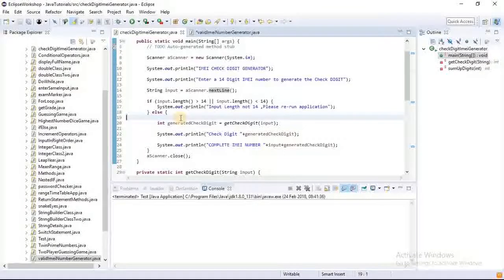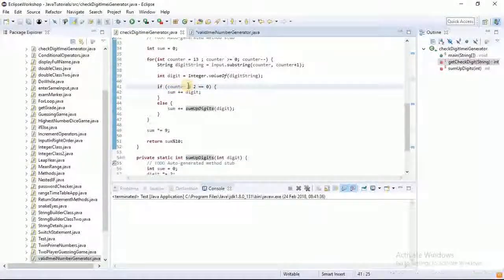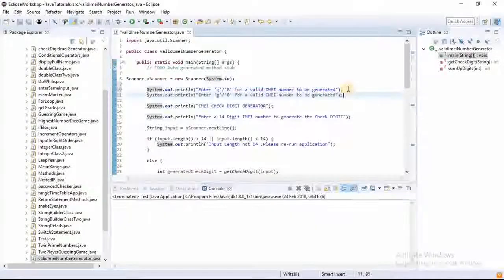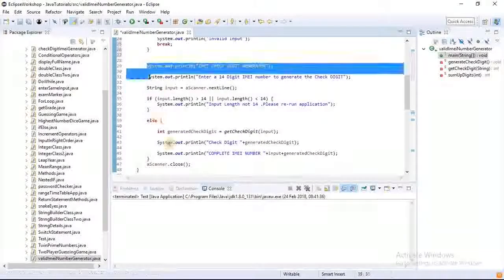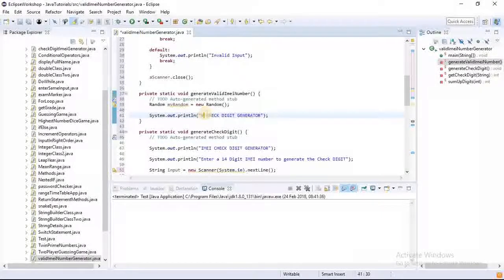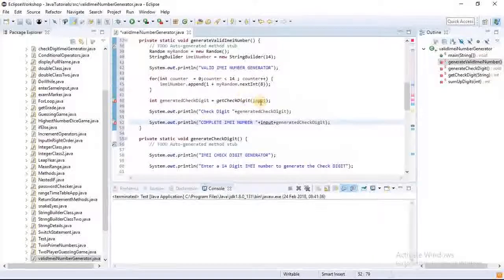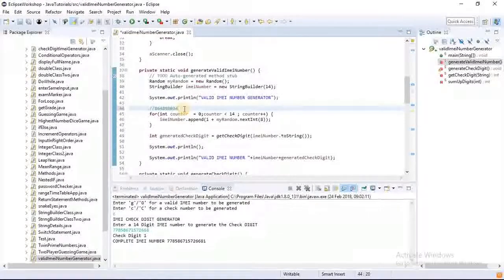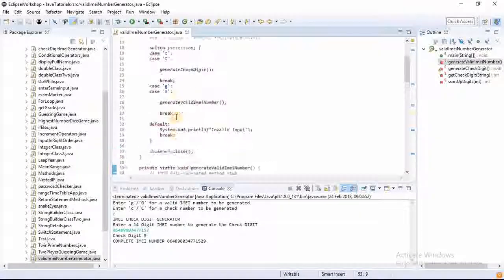Java Programs: Valid IMEI Number generator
In this Java Program, we build on the knowledge of a previous tutorial; A Java Program to generate check digit and then we make it a Valid IMEI number generator and also a check digit number generator.

A string builder is used which is being appended to the random number generated from 0 - 9 and finally the check digit is calculated to ensure that the IMEI number is valid.

Later on the program is further developed to generate valid IMEI number for a particular model of a phone i.e Gionee, here the program is hard-coded with 9 digits which is the standard for a particular model in which the IMEI number will be generated.

The program can be further developed that the user can enter this nine-digit himself and the rest numbers generated.